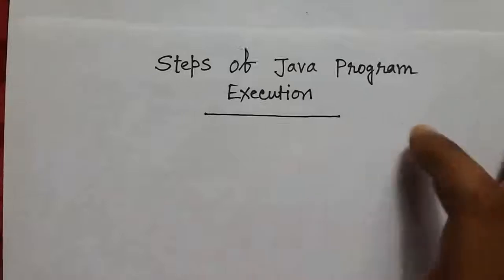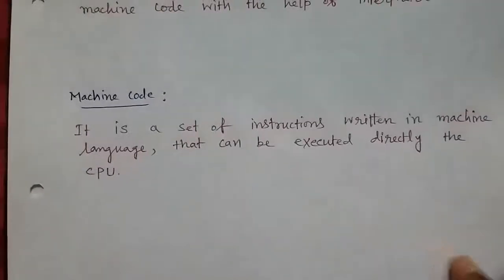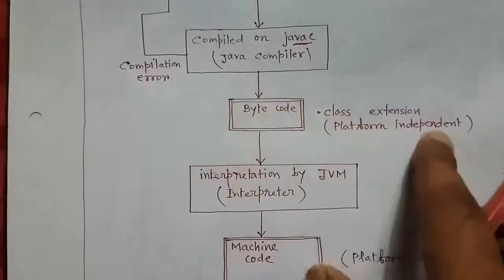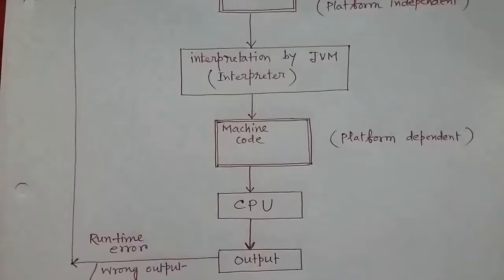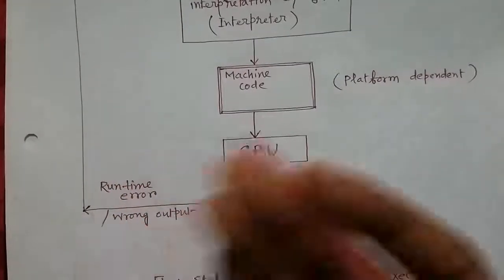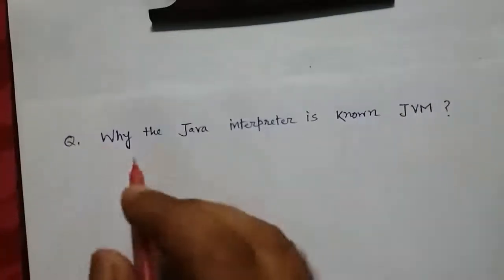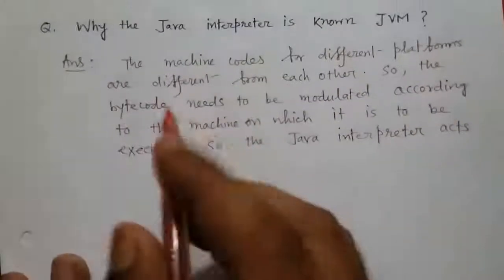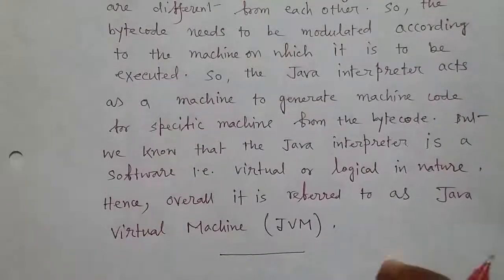How Java programs get executed | Grade IX | Online Class | South End School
Grade : IX
Subject : Computer Applications
Chapter : Introduction to Java
Lesson : How Java programs get executed

Note : This video has been made specially for the students of Grade IX according to the latest ICSE curriculum.

This video is published by :
South End School

School address : Paschim Bazar, Nalhati, Dist.- Birbhum, West Bengal, PIN - 731243